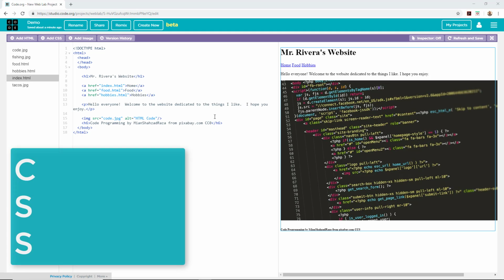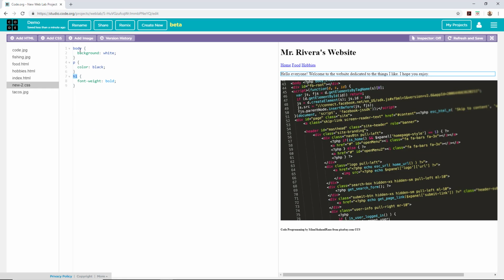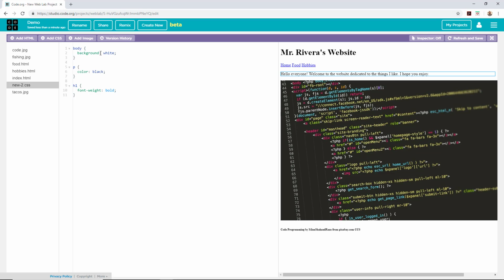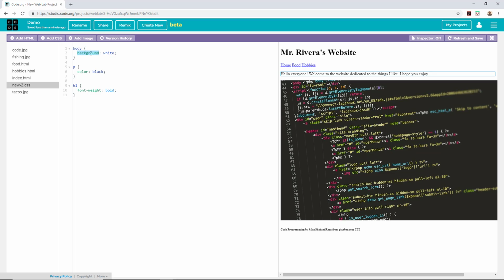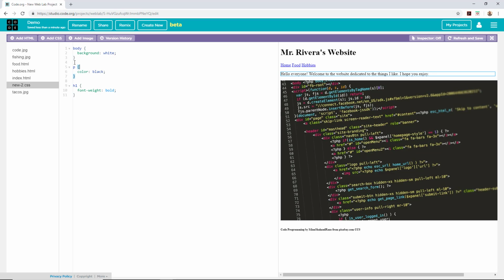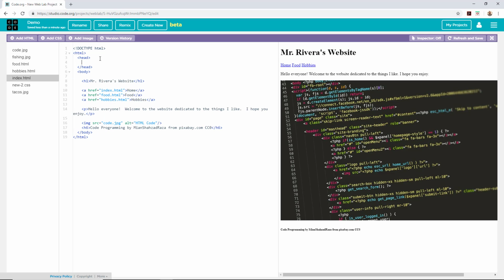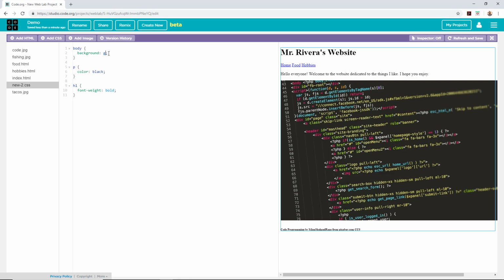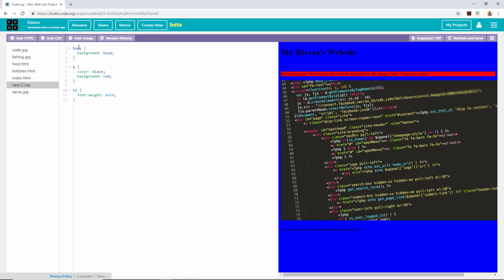CSS: Basics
A quick tutorial on the basics of CSS.